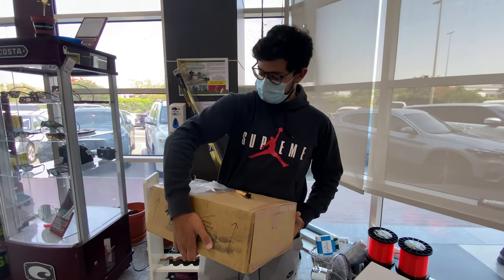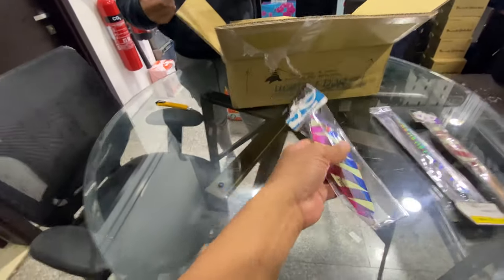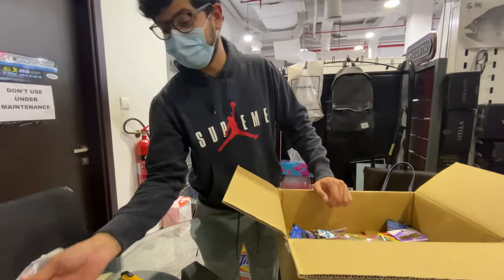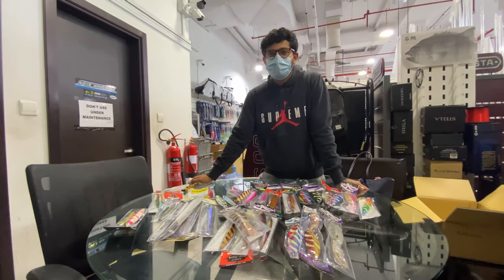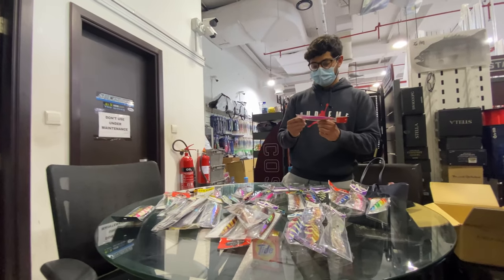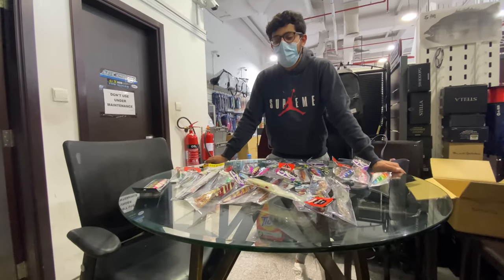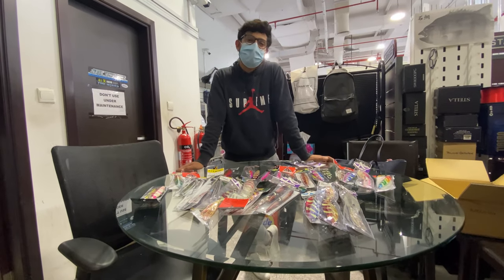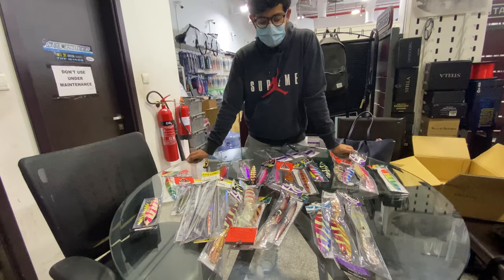Sea Falcon Pro Staff UNBOXING | With Faisal Hassani - Sea Falcon Pro Staff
Faisal Received his first box from Sea Falcon and We check out what they sent him.

Faisal chose these jigs for the conditions we fish here in the UAE. When we go fishing and film our adventures, he will explain exactly how he went about his selection and will share his thoughts here with us.

Thanks for sharing Faisal!

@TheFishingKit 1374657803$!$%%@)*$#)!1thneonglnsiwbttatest